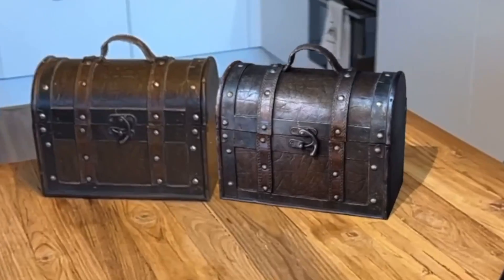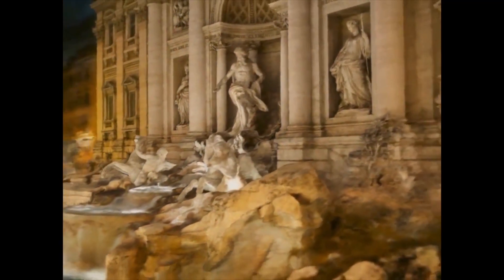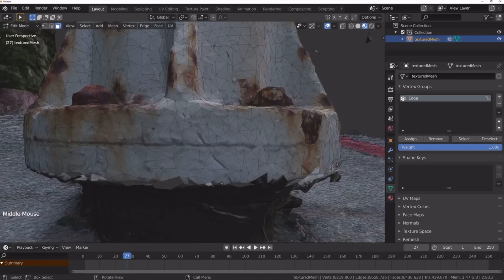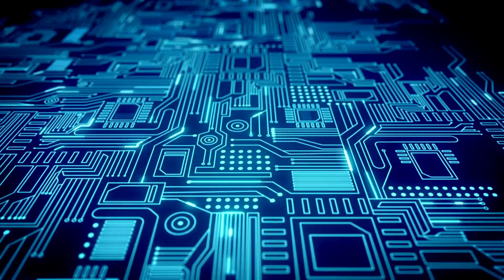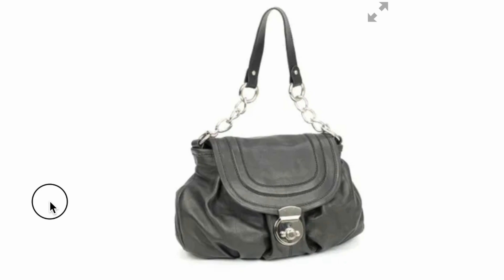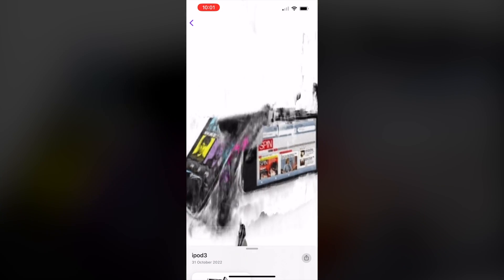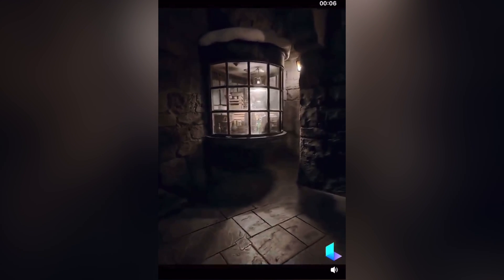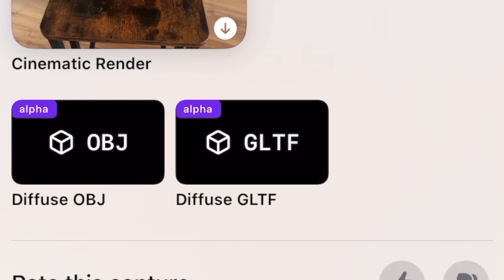The Difference Between NeRF And Photogrammetry 3D Scan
Last week, I made my first 3D scan using Polycam. It uses a technology called photogrammetry to generate a 3D model from a series of photos taken at multiple angles. This 3D model can then be used in AR or VR applications, so that’s why it’s so interesting.

Recently a new technology appeared, called NeRF (Neural Radiance Fields) and made a ton of headlines. It’s similar to photogrammetry, because it’s also a way to visualise a 3D scene or object using images as an input. But it differs from photogrammetry a lot.

The main difference between these two technologies is that photogrammetry generates a 3D model with meshes and textures and is stored in a way that traditional 3D tools can use it. So we can use it in 3D animation, games or VR and AR applications.

A NeRF generates a ‘radiance field’, instead of a traditional 3D model. So the way the 3D models are stored, is very different.

NeRF uses machine learning to create this “radiance field”.  With this, you can render new viewpoints of an object from new angles, so when moving the 3D model around, it appears to be 3D to your eyes. The Radiance Field has learnt and can guess what an object would look like from any angle and renders the image you see on your screen.

To give an example: 10 years ago we used a series of images with a slider to make an object on a website appear three dimensional. I remember this cool slider on the apple website, to see the iPod touch from multiple angles. When twirling around, it almost seems like a 3D-model right?

But if I want to see the iPod from a different angle that was not captured by any of the pictures, I am out of luck. With NeRF, we can train the machine learning algorithm and then with the Radiance Field that is created, we can generate images to see the iPod from new perspectives too.

I recreated the iPod touch slider at home and used the images in Luma, this was the result. The original iPod slider images did not work, because there is no background.

The nice thing about NeRF is that reflections and light effects can be captured very accurately. Water, glass, and shiny surfaces usually don’t work well with photogrammetry and the traditional 3D model it creates.

Currently, a downside of NeRF is that it’s not easily applied in AR or VR applications yet! However that will improve over time, with better exporting tools and special viewing applications.

For my own experimentation, I used Luma and Polycam.
Follow me for more insights about augmented, mixed and virtual reality. Bye!